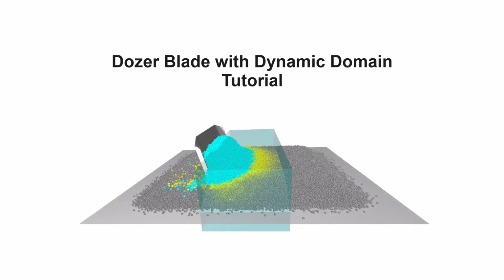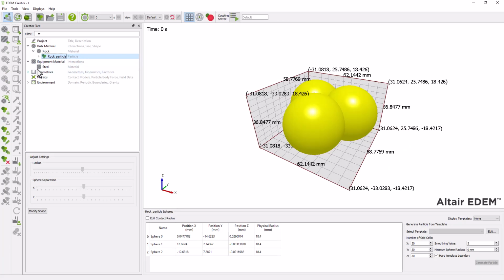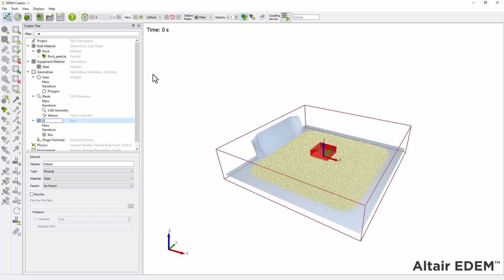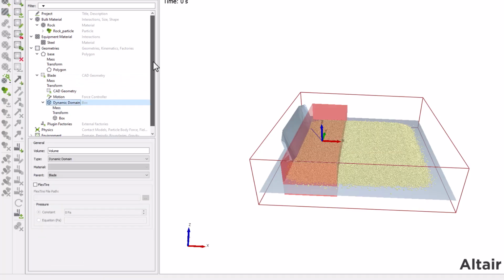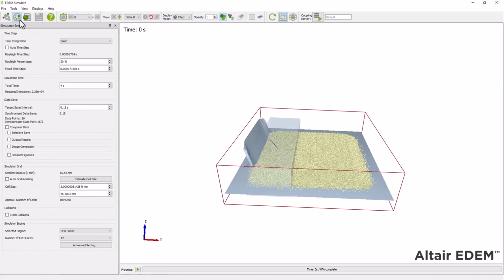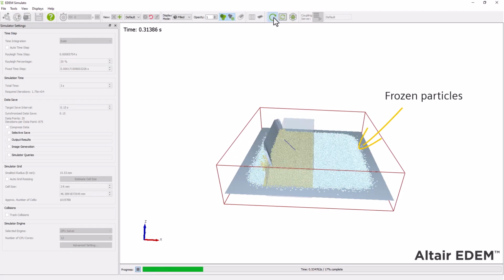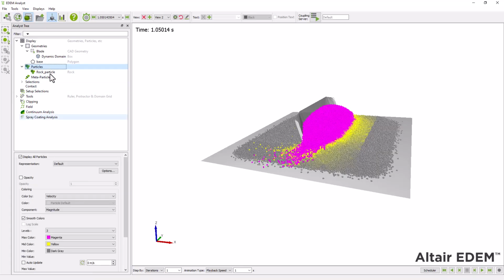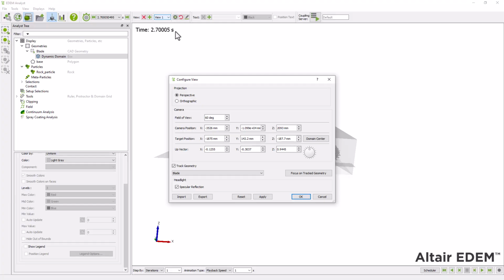EDEM Material Modelling: Dozer Blade with Dynamic Domain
Tutorial level: EDEM applications - Intermediate level

Description: This tutorial shows how to create a moving domain around the Blade. All material inside the domain will be active, while any stationary material outside the Dynamic Domain will be excluded from the calculation. This improves the simulation speed.

The focus is on:

• Using a Force Controller

• Using the Dynamic Domain

• Implemeting Parent-Child Kinematics

• Setting the camera to track geometries

This tutorial uses Simcenter EDEM 2025.1 or later versions.